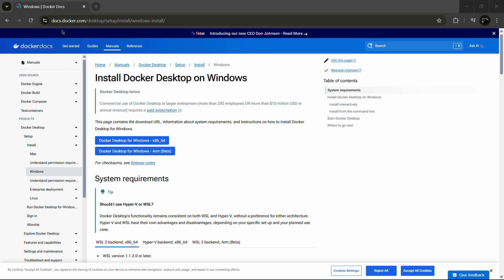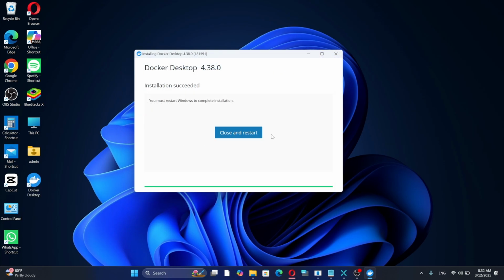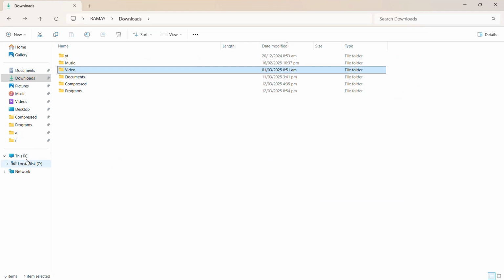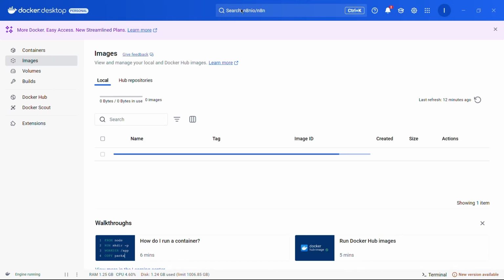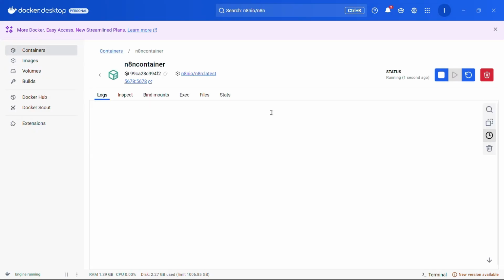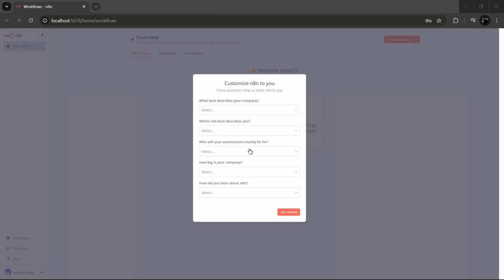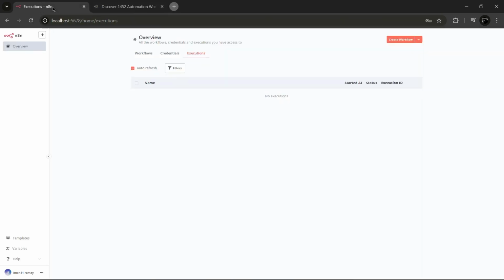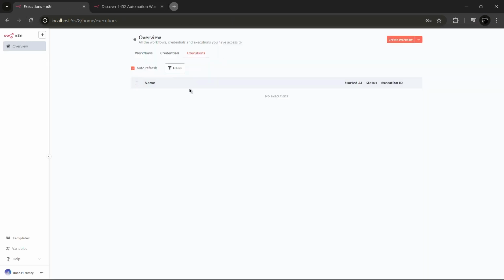How to Install N8N On Docker (Best Method)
Looking to install n8n on Docker for an easy and efficient self-hosting setup? In this step-by-step guide, I’ll walk you through the best method to install and run n8n on Docker, ensuring a smooth deployment process. Running n8n in Docker allows you to manage automation workflows with better scalability, flexibility, and resource efficiency. Whether you're setting up n8n on a VPS, cloud server, or local machine, this guide will help you configure it quickly and securely.

In this tutorial, you’ll learn how to install n8n on Docker, create a Docker container for n8n, and configure environment variables for optimal performance. I’ll also show you how to use Docker Compose to manage n8n efficiently, making it easy to deploy, update, and maintain your automation system. By running n8n in Docker, you can enjoy a lightweight, portable, and scalable automation solution without complex setup requirements.

🔥 Watch this tutorial now and follow the best method to install n8n on Docker!